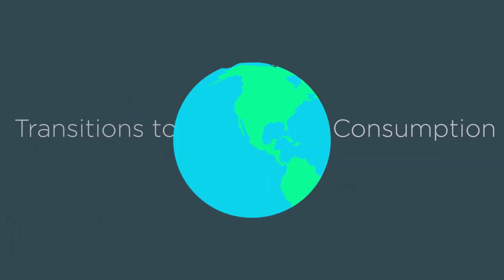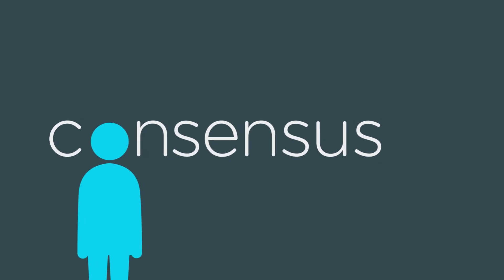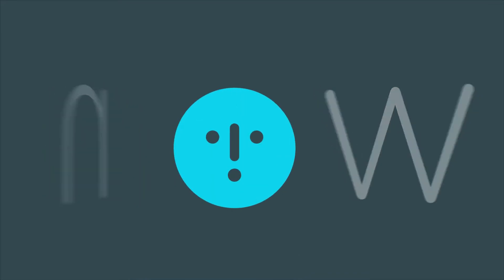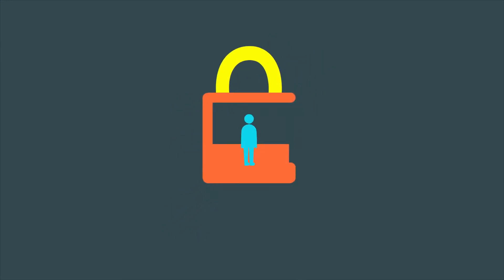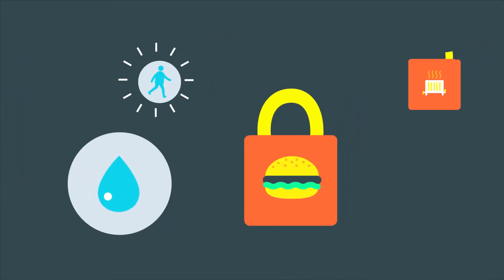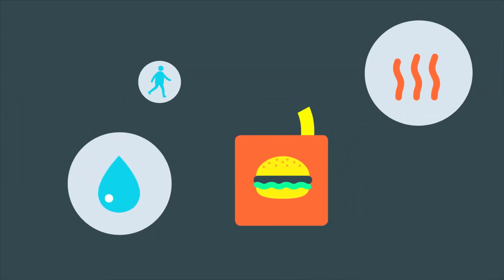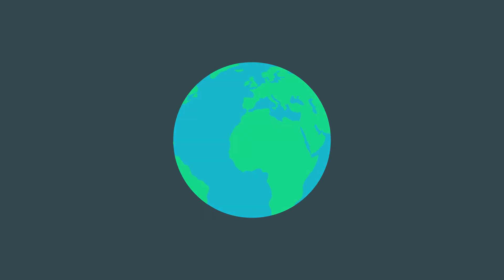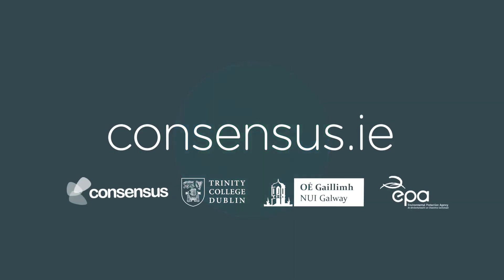Transitions to sustainable consumption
This video provides an overview of key issues of sustainable consumption and themes explored by the Consensus research project in Ireland Consensus uses social science and collaborative research methods to explore innovative policy, technology and educational initiatives for sustainable household consumption. Funded by the Irish Environmental Protection Agency, Consensus involves researchers from Trinity College Dublin and the National University of Ireland, Galway. Our research is particularly concerned with solutions for sustainable household consumption practices relating to food, water, energy and mobility.

to find out more!